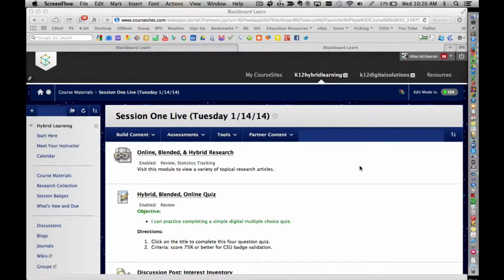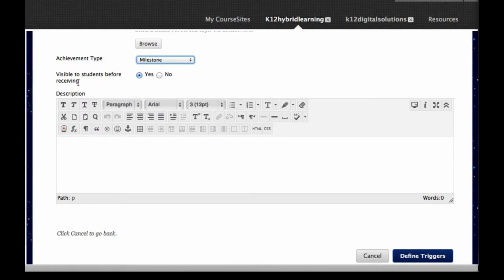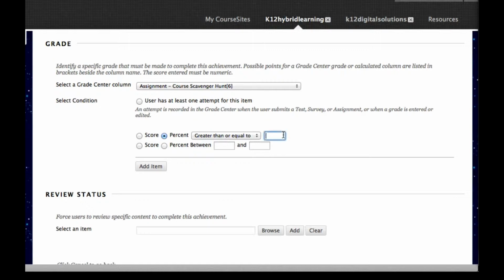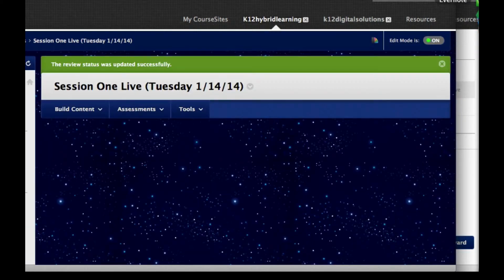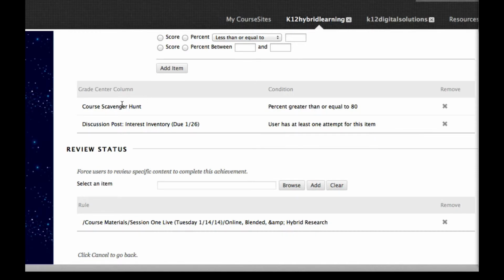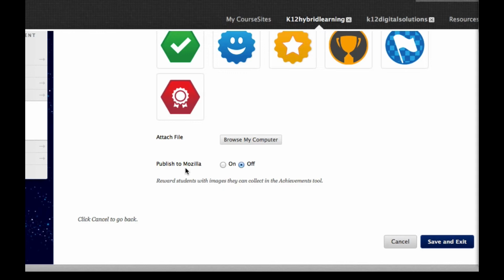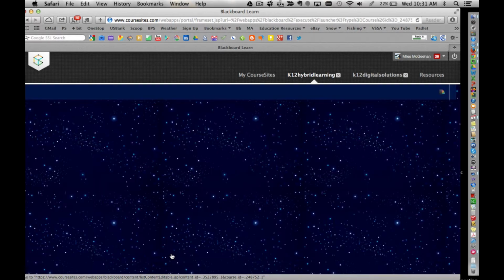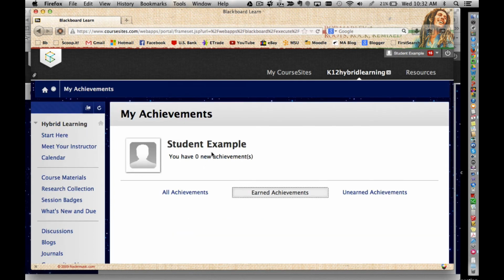CourseSites - Badges (Achievements)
This short instructional video demonstrates how to create badges (achievements) within Blackboard's CourseSites LMS.